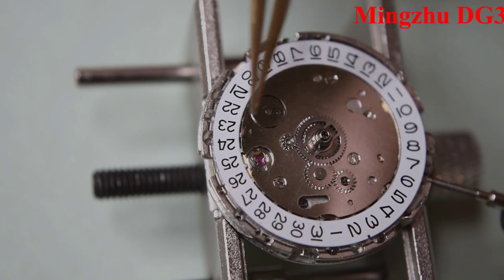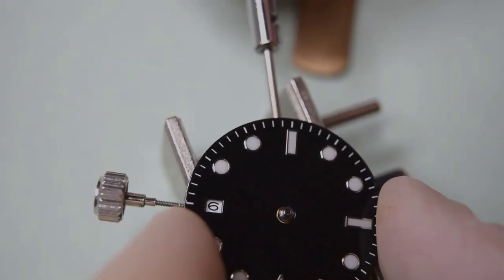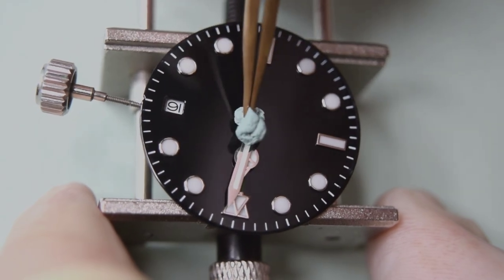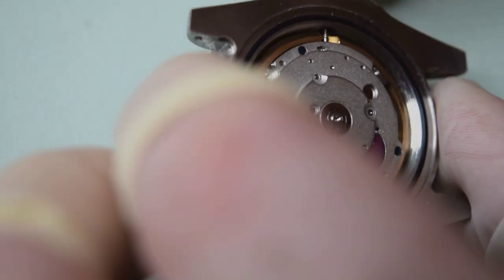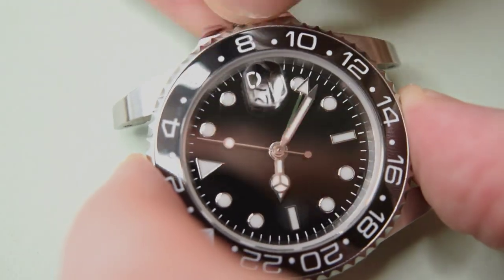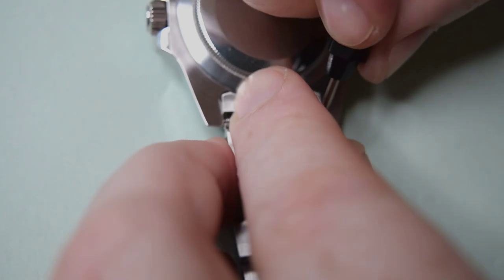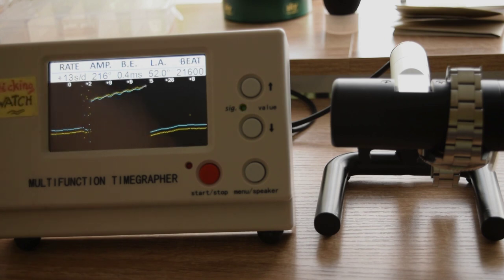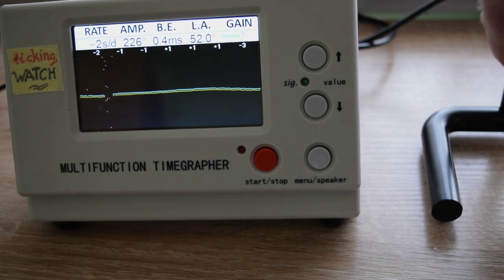🔴 Chinese homage wrist watch Mingzhu DG3804 GMT movement | re-casing and timegrapher test episode 4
This video is about re-casing and testing a Chinese homage wristwatch movement Mingzhu DG3804 GMT. I will show how to service at home wristwatch movement which is quite common on Chinese homage wristwatches. This is the last episode 4 of the whole series where I'm going to find out why it stopped. I bought a submariner homage wristwatch with Mingzhu DG3804 GMT movement and it stopped after 5 months of using it. Take a part in a watch movement service and together with me let’s find out why this Chinese homage wristwatch with Mingzhu movement stopped.

Timestamp:
0:00 Start
6:19 re-casing
12:50 timegrapher test

DG3804 AliExpress

⏰ Check this Watch Collector Log Book